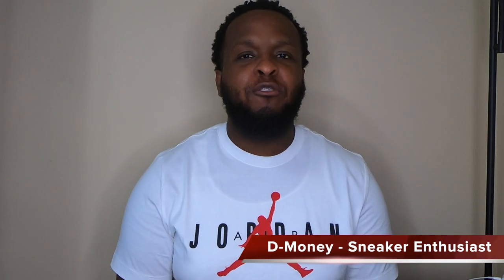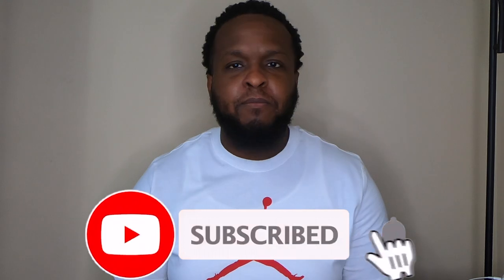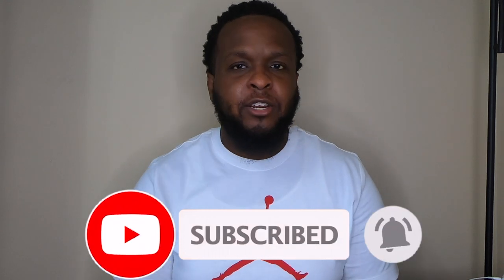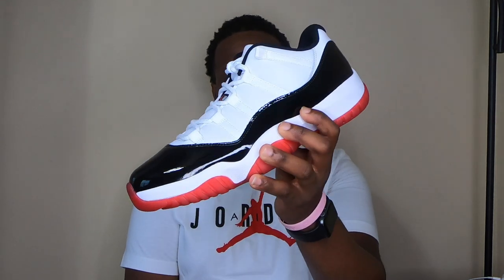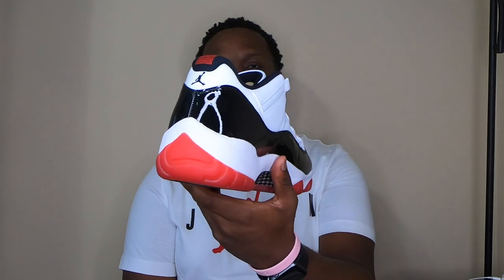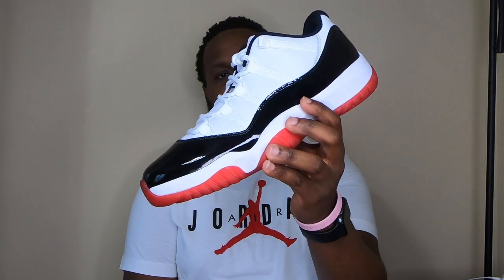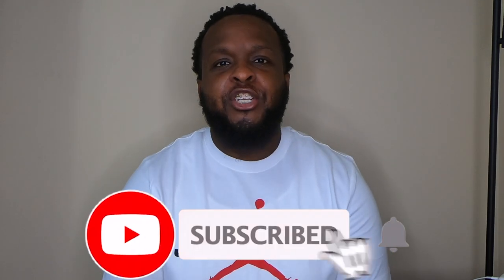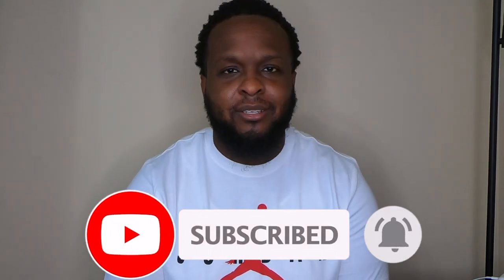The Sole Truth - Episode 2 - Air Jordan Concord Bred 11s (Review & Opinion)